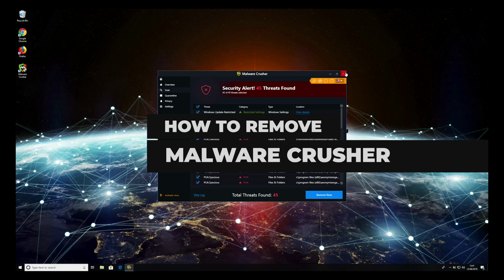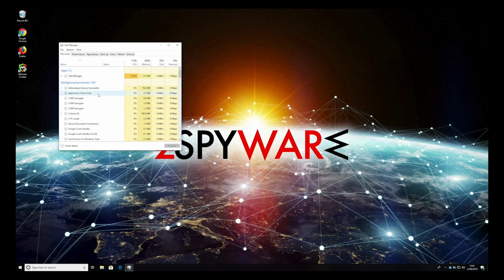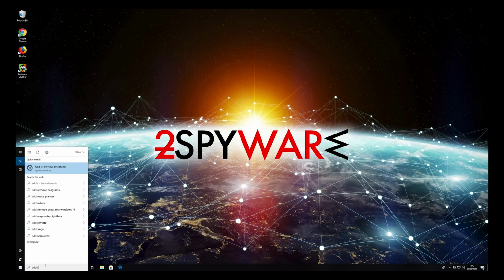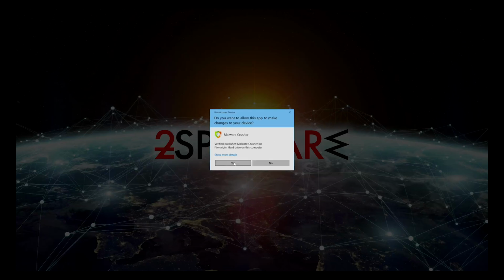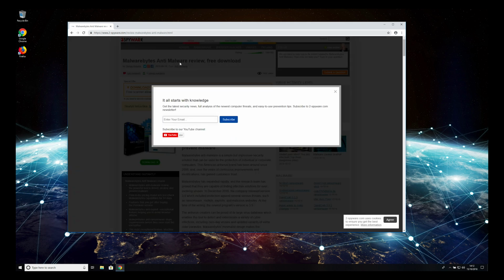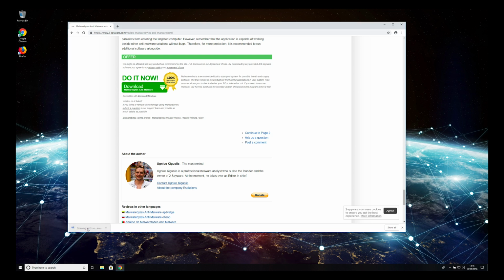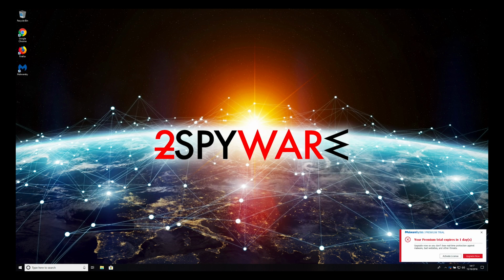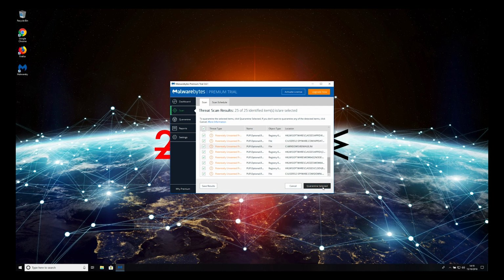How to remove Malware Crusher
Malware Crusher appears to be an anti-malware program that comes as a bundle product Furthermore, this rogue application belongs to the potentially unwanted program category due to false system scan information that it provides.

For a clearer view, Malware Crusher works exactly the same as misleading computer security software, also known as scareware. It imitates a full system check-up and provides scan results which are filled with numerous errors and alerts found.

After that, Malware Crusher states that the computer needs instant repair which can be performed only with the licensed version of this program which has to be purchased for a particular price. Our suggestion would be not to follow this type of advice as to the only thing you will get is useless monetary losses.

Besides purchasing the full version of Malware Crusher, you should get rid of this questionable application and install a reliable anti-malware tool on your machine. Following our video clip will let you eliminate the suspicious-looking system program within a few clicks.